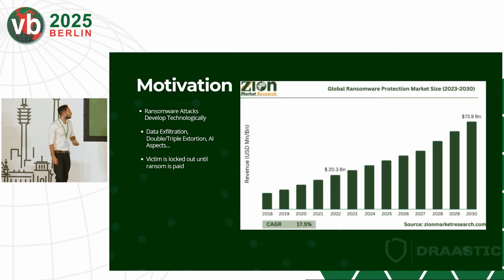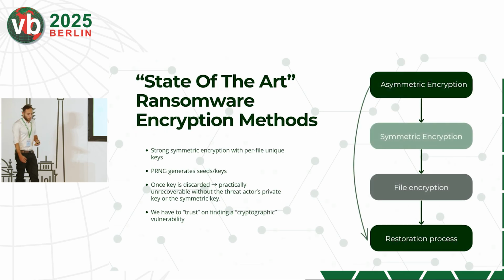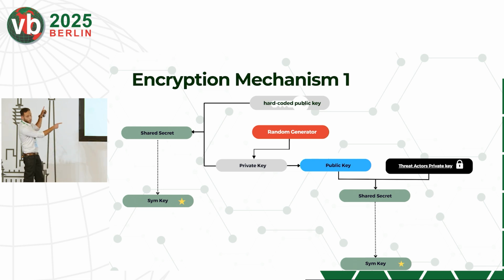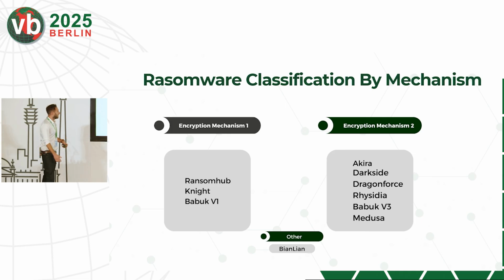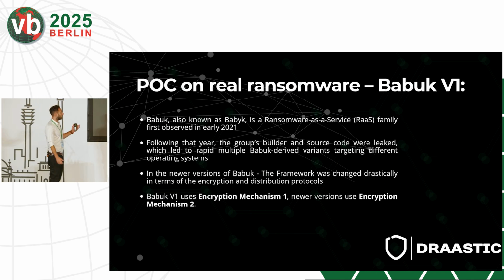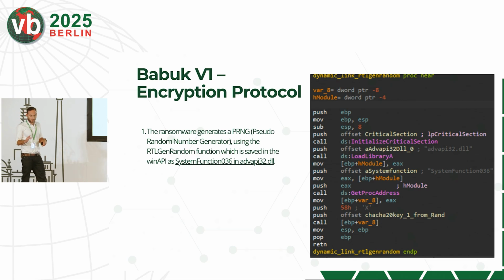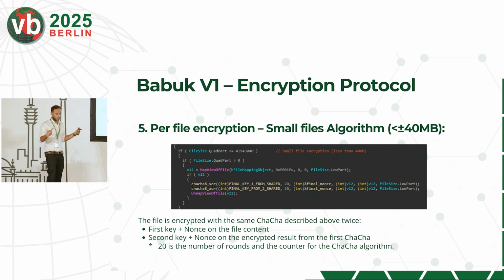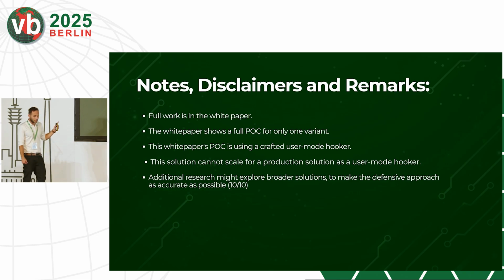Intercepting entropy: hooking PRNG to recover ransomware encryption keys — Raviv Rachmiel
Intercepting entropy: hooking PRNG to recover ransomware encryption keys

✪ PRESENTED BY ✪

• Raviv Rachmiel (Draastic)

✪ ABSTRACT ✪

Modern ransomware combines strong cryptography with pseudo-random number generation (PRNG). They work by generating a unique key to encrypt each file, releasing them back to the victim after the ransom is paid. We suggest a novel approach for stopping these attacks by "hooking" PRNG operations, allowing us to securely store seeds aside and uncover the keys.

A proactive technique of "hooking" seed generation operations to safeguard the properties necessary for symmetric key restoration can neutralize the advantage of ransomware using strong encryption: defenders and analysts can retrieve encryption keys on the fly to decrypt ransomware-locked files without the attacker's help, or to decode configuration data and network traffic. We draw inspiration from successful strategies and previous work such as the ShieldFS project, which implemented a filesystem-level ransomware interception POC using COW methods and extending these ideas into the realm of PRNG seed hooking. The talk will outline the design of our tool – capable of monitoring and hooking pseudo-random number generation across the Windows OS – and demonstrate its effectiveness through a case study. At the end, attendees will grasp not only the concept of PRNG seed interception but also practical reverse engineering skills to decrypt ransomware encryption protocols. This approach, conceptual and high-level at present, paves the way for innovative defensive products and forensic techniques that turn ransomware's randomness against it, offering a new layer of resilience against ransomware and other seed-dependent threats.